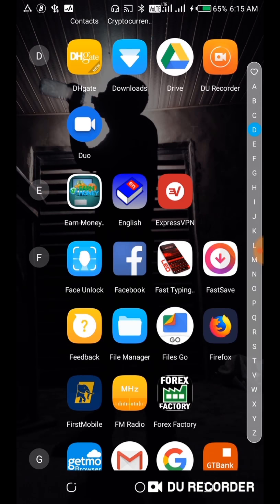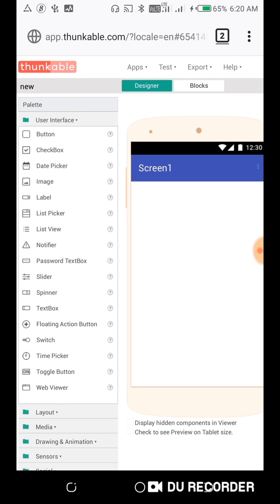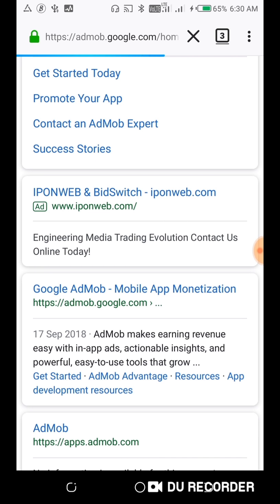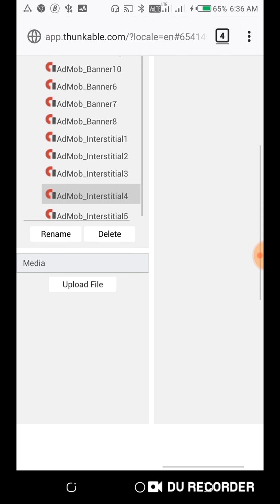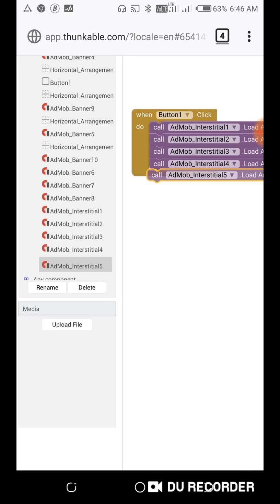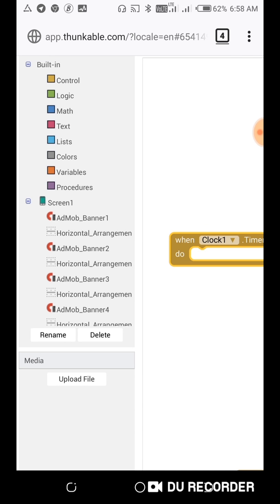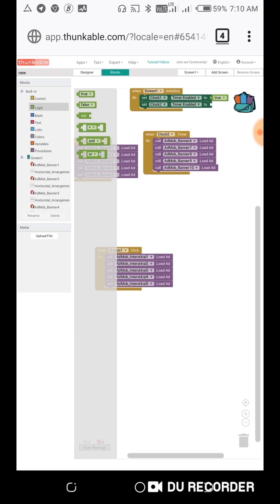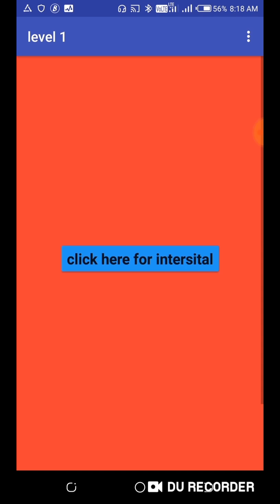HOW TO CREATE APP FOR GOOGLE ADMOB WITH THUNKABLE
IN THIS VIDEO I EXPLAINED ABOUT HOW TO CREATE APP WITH THUNKABLE AND IMPLEMENTING YOUR ADS UNIT IN THE APP.